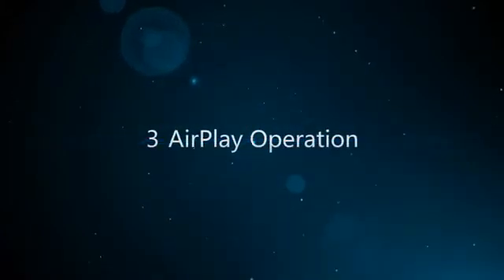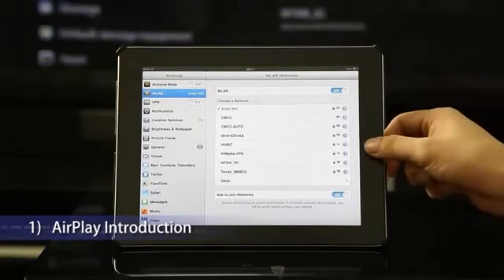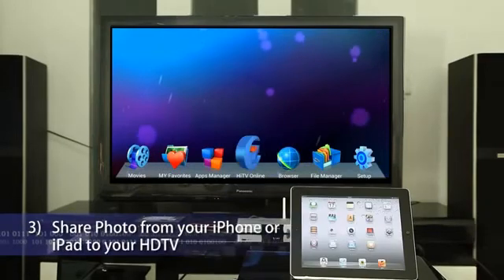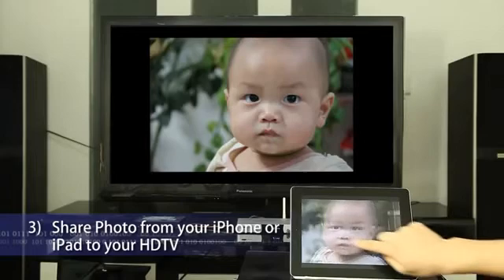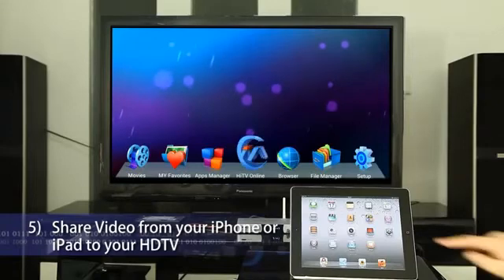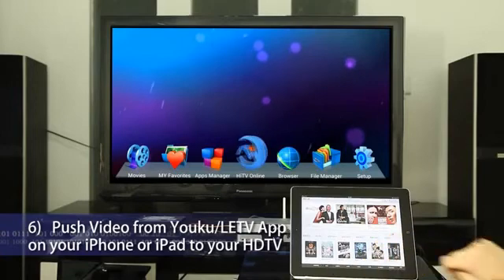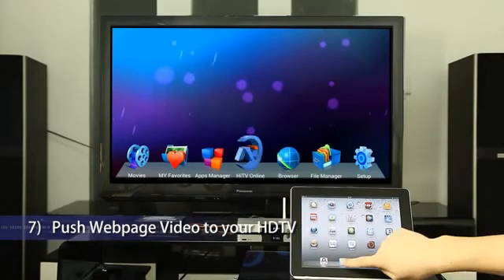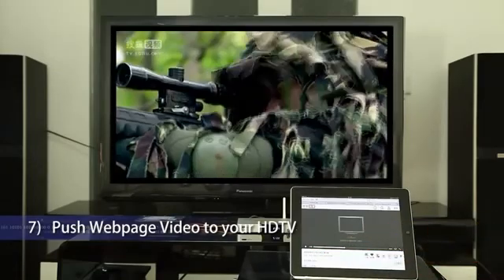03 Himedia Q5 Operatii AirPlay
Mini PC cu Android Himedia Q5
   -Un Mini PC all-in-one care are atat functiile unui media player Full HD de ultima generatie, cat si cele ale unui calculator cu sistem de operare Android:
- poti folosi ca telecomanda orice telefon/tableta  cu wi-fi, Apple sau cu sistem de Operare Android;
- poti reda fisiere video, poze de pe telefon/tableta prin functia HiShare;
- Navigare pe internet;
- Vizualizare filme on-line;
- aplicatii, jocuri de pe google play;
- editare documente Office, etc;